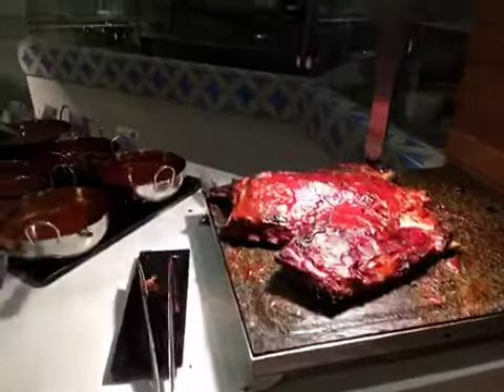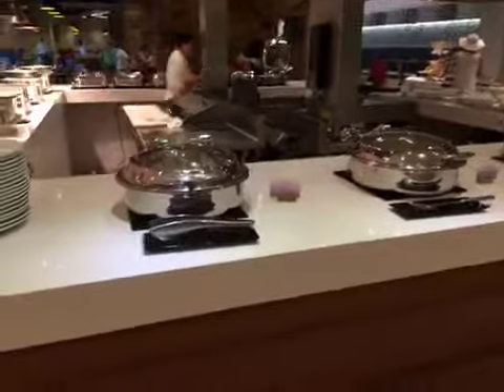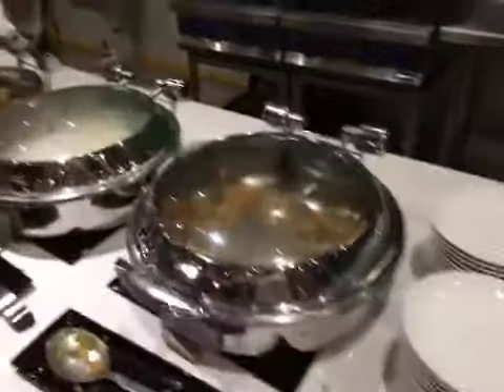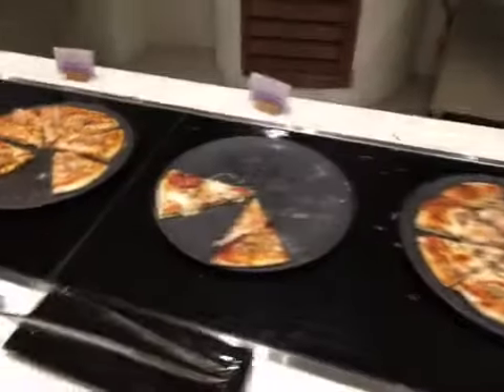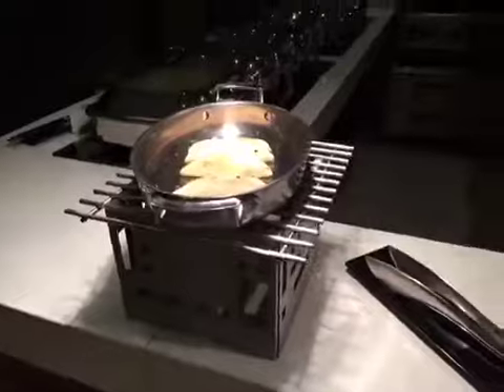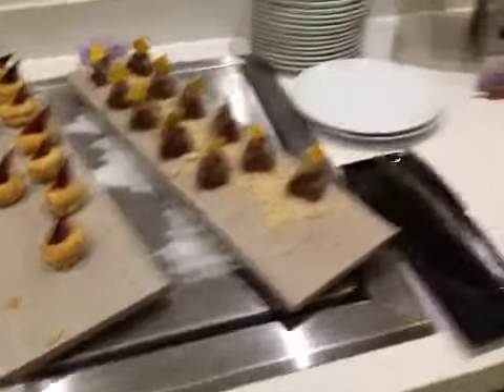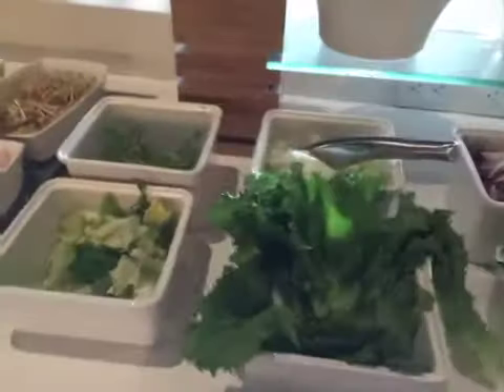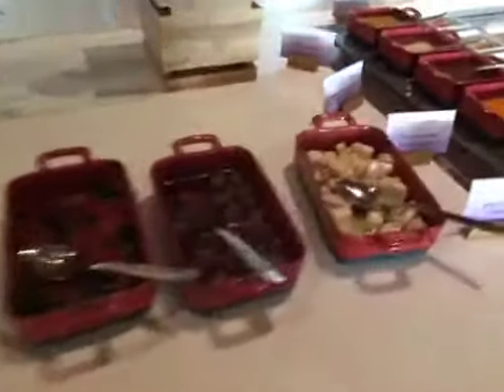Breathless Riviera Cancun Lunch Buffet - 4 of 6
Detailed view of every item they offer at the lunch buffet at Breathless Riviera Cancun in the Mayan Riviera. See the many made-to-order food stations, wide variety of healthy options, and the many desserts to complete your meal.